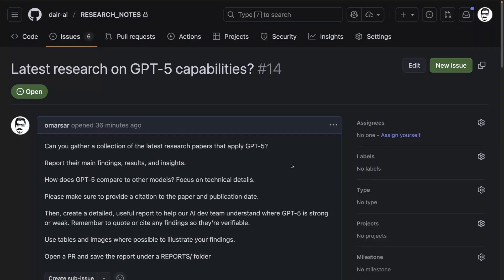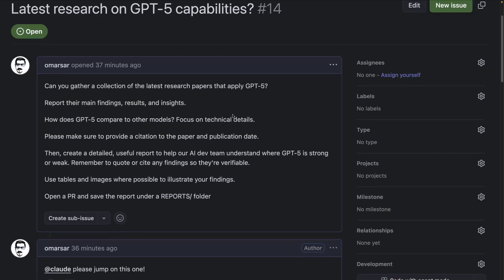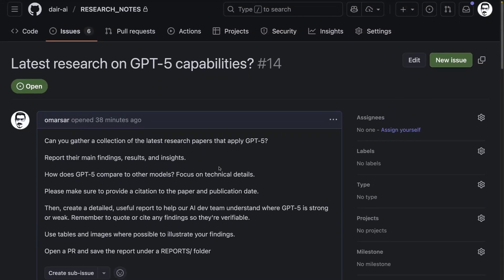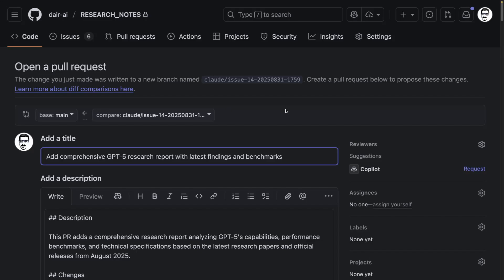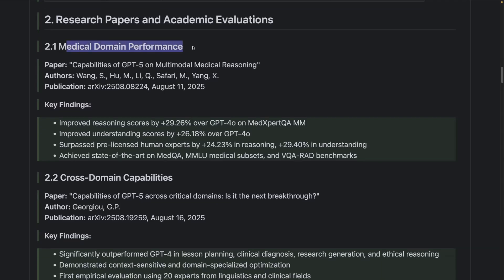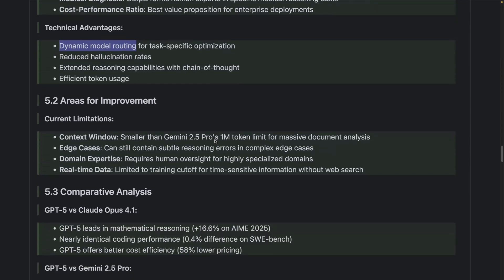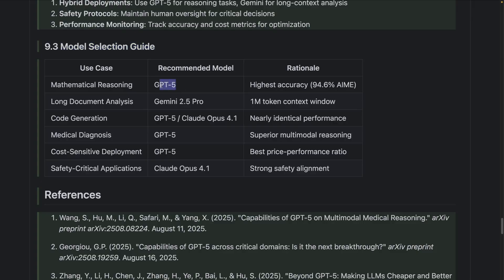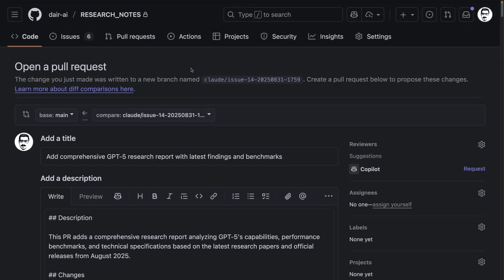Claude Code GitHub Actions for Research & Notes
I am running a full walkthrough of this, along with other ways I use Claude Code for notetaking and research.

In the demo, I show how I use Claude Code GitHub Actions for Research & Notes.